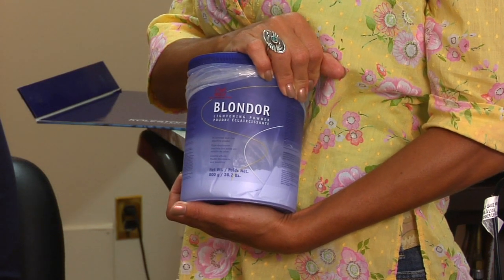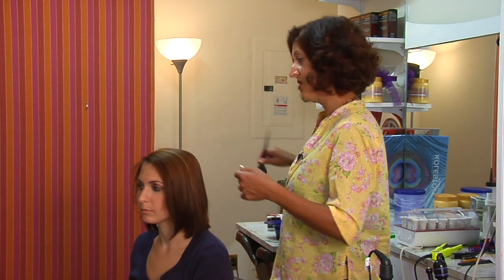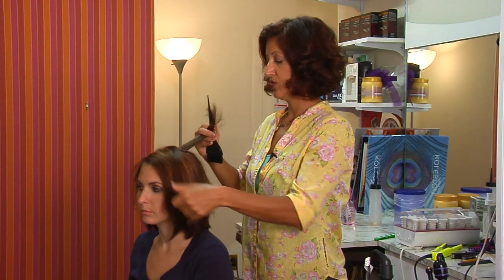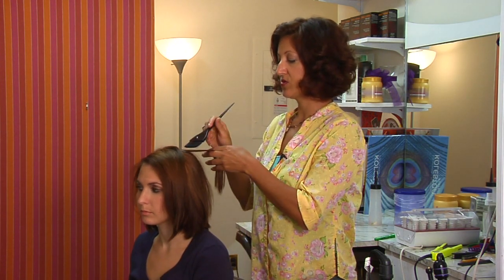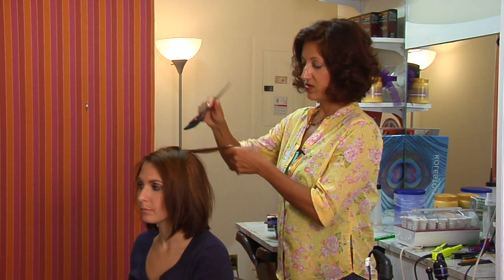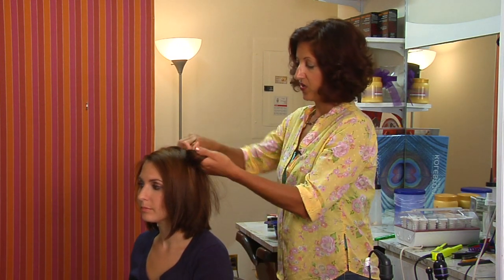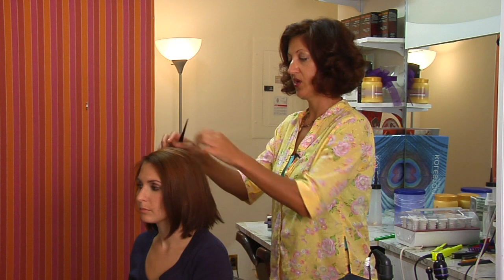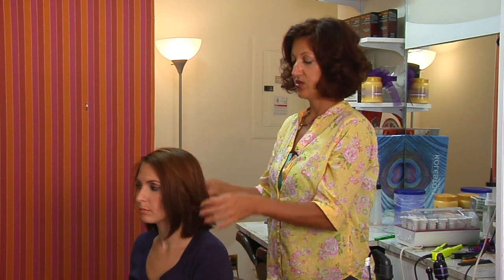Hair Care & Hair Styles : How to Strip Hair Color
Stripping out hair color requires using a bleach- and peroxide-based product to life the existing hair color in order to fill it with a better color. Understand the process of stripping hair color, which can be very taxing on the hair follicles, with help from a state-certified cosmetologist and hair stylist in this free video on hair care.

Expert: Lisa Haskins
Bio: Lisa Haskins is a North Carolina state-certified cosmetologist and has been styling all types of hair for more than 10 years.